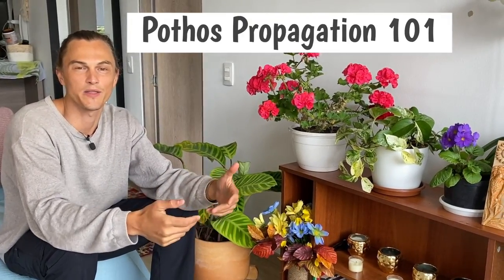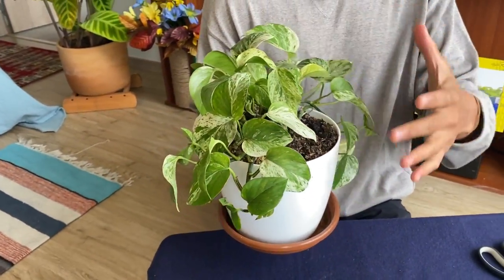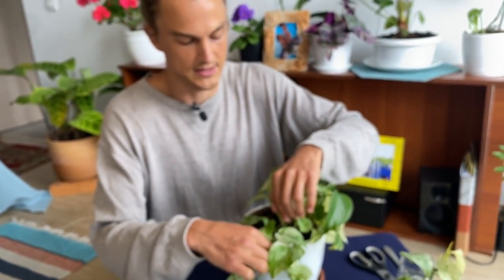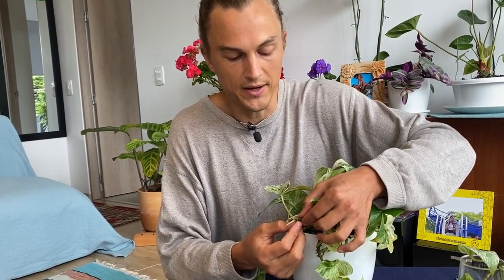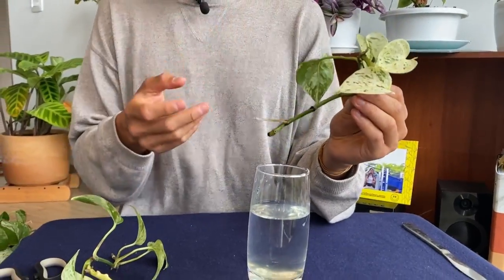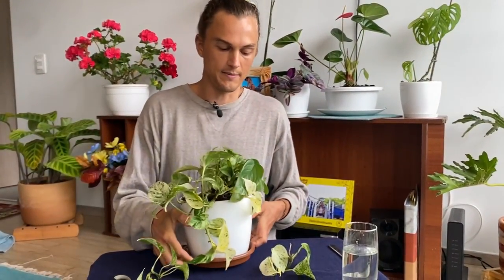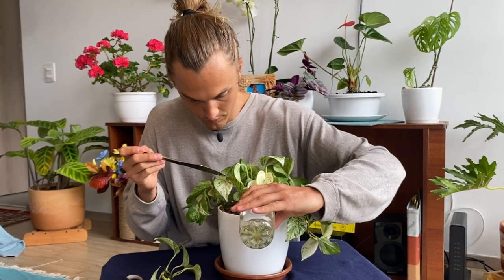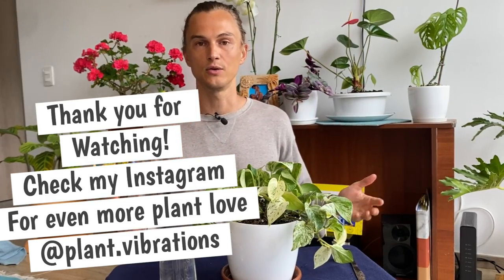POTHOS PROPAGATION 101: Two Easy Methods for Making More Plants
I think everyone can agree Pothos is an awesome indoor plant! In this video I show how to propagate your Pothos plant in two easy methods for assured success. By using this method you can fill in empty spots, create new plants, or underplant other upright growing plants. It's super fun and  gratifying. With a little bit of patience you can do it  too!